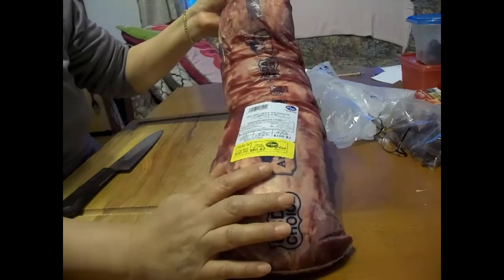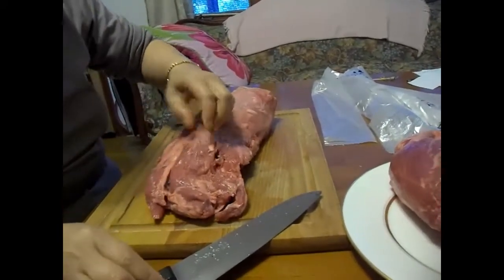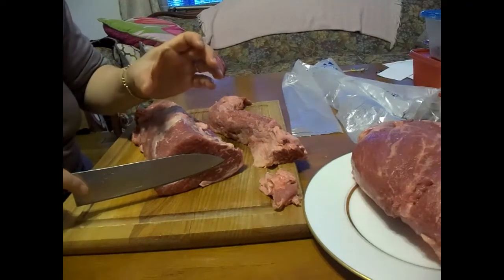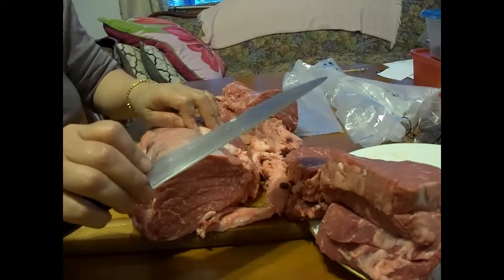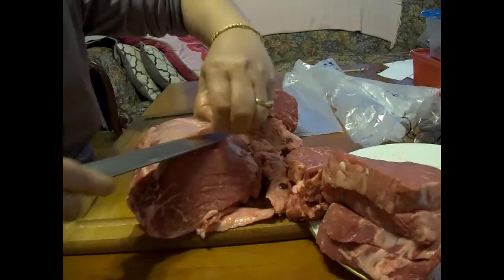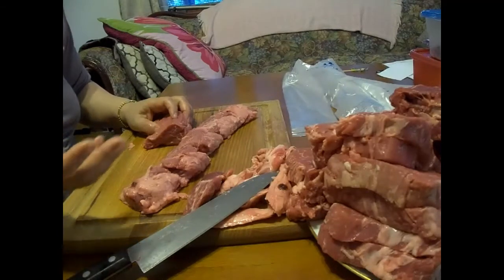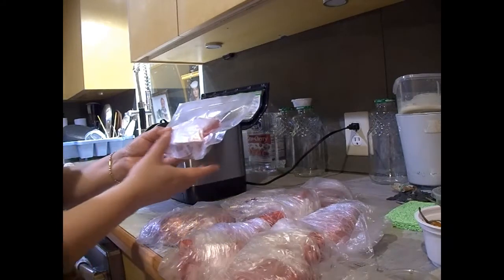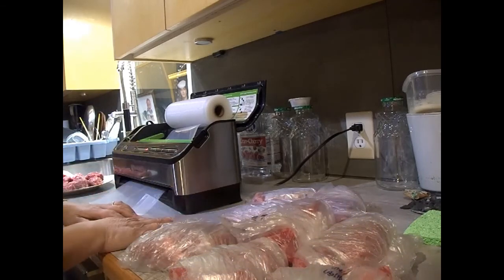Filet Mignon buying, trimming and packaging for long term freezing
Here my wife shows the Filet Mignon Loin she bought on sale and also how to trim, cut, and package for long term freezing.